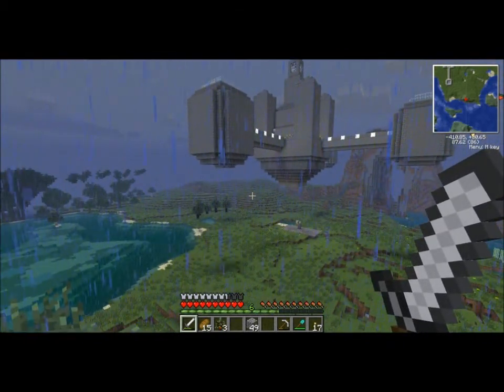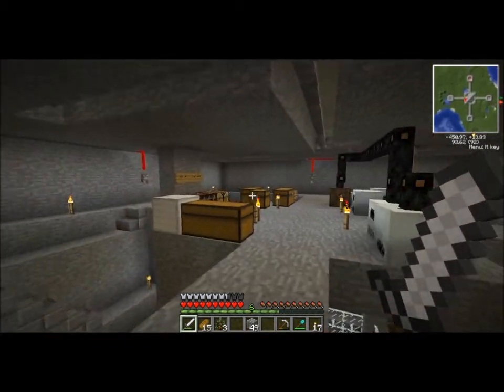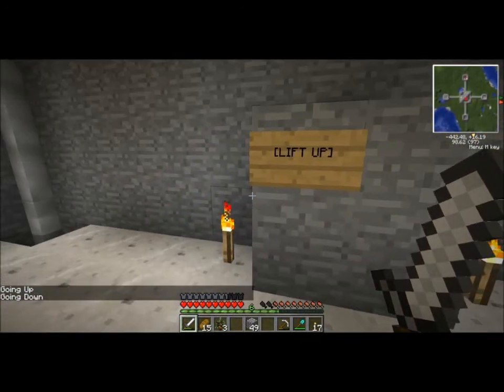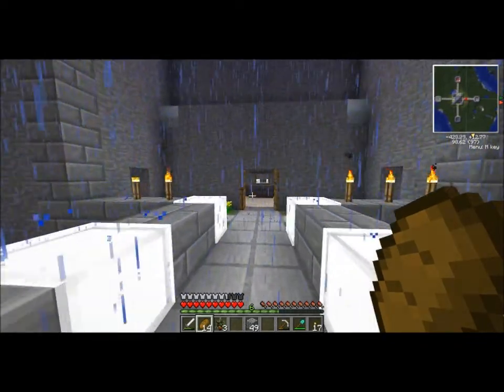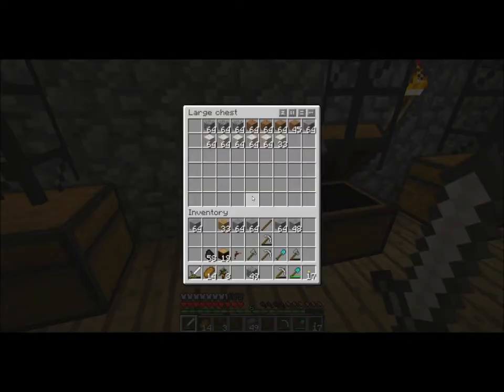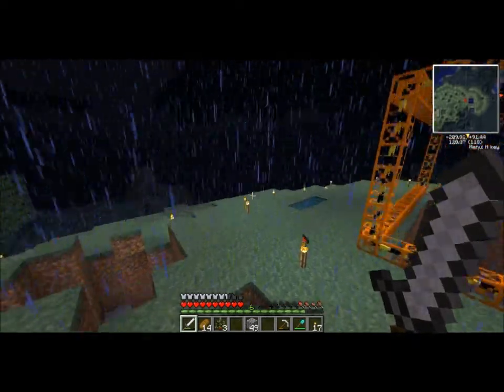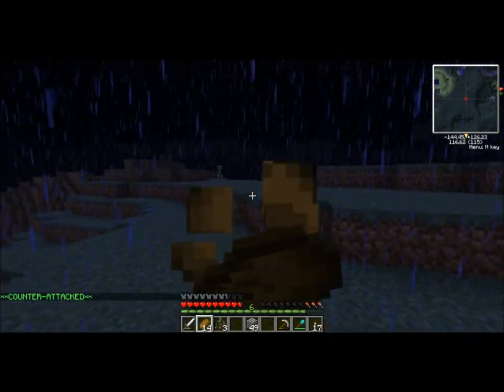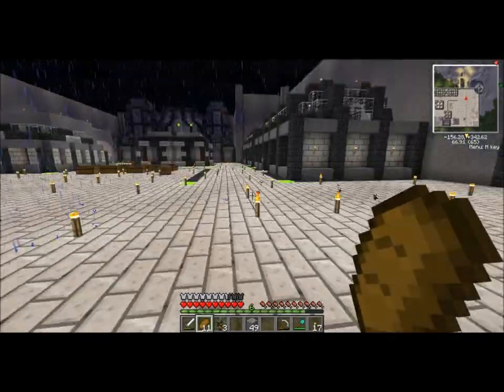minecraft floating castle BGSF Server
first floating city (that i know of) on the BGSF... okay maybe not a city, but its pretty cool.